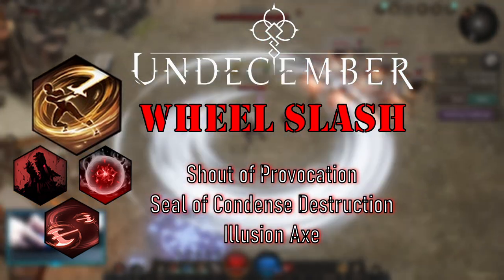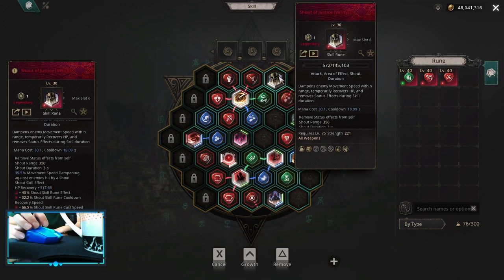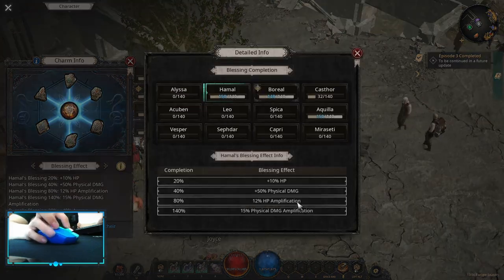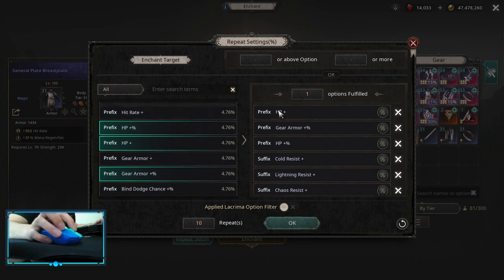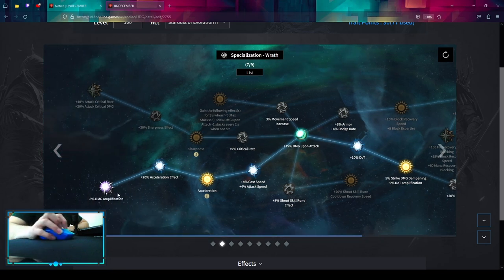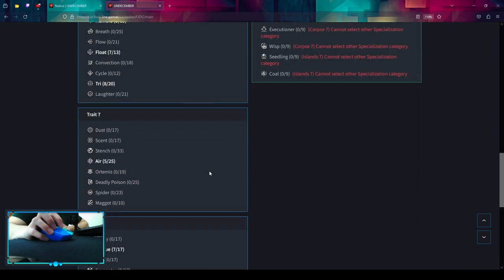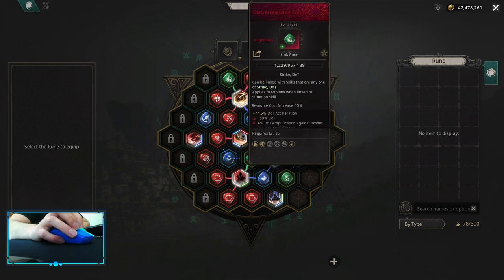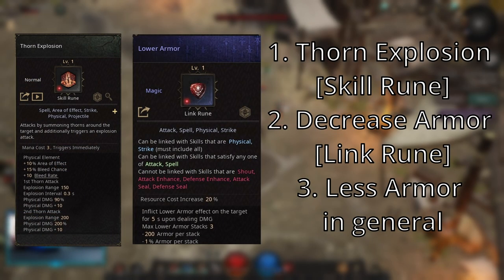Wheel Slash | Season 3 Guide | Undecember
Related Content:

Chapters:

0:00 Intro
0:17 Skillboard
3:21 Charms
5:10 Itemization
7:29 Zodiacs
12:10 Upgrades
14:49 Uniques
16:11 Outro